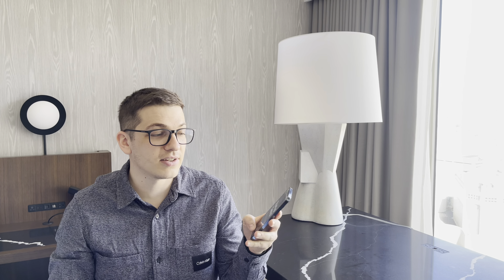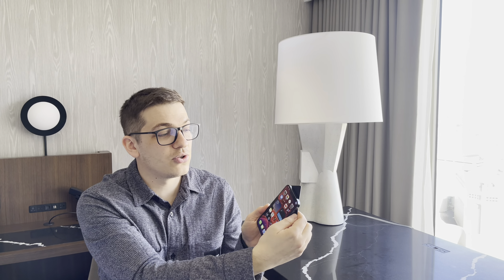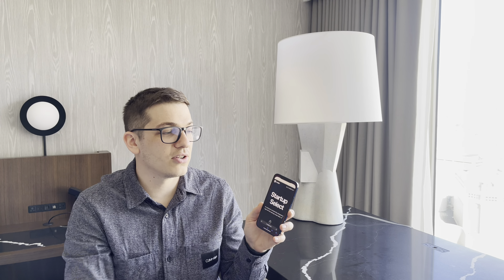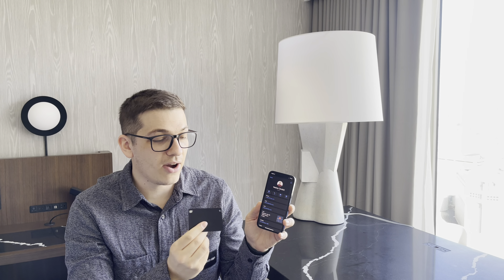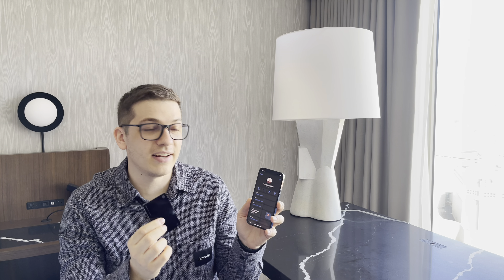Treblle Startup Select announcement